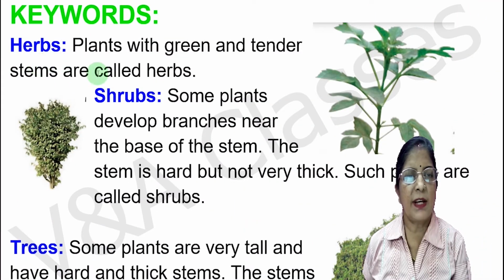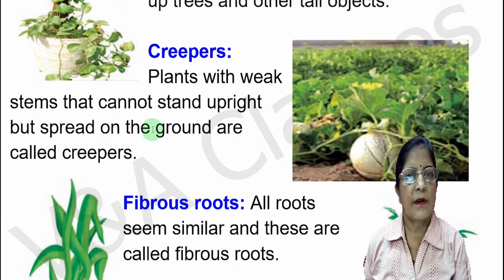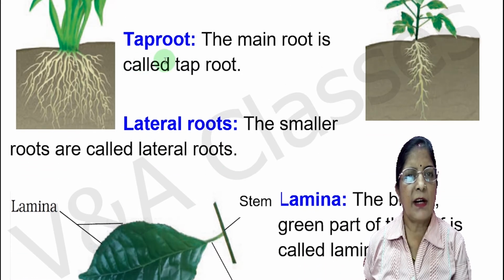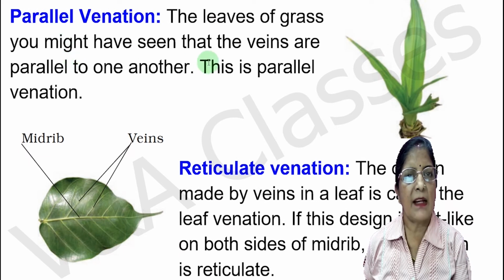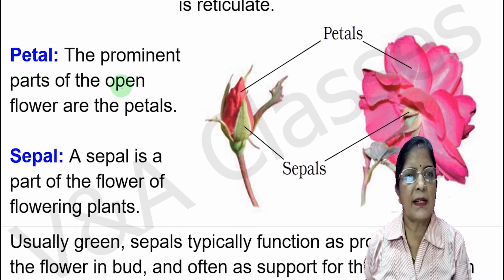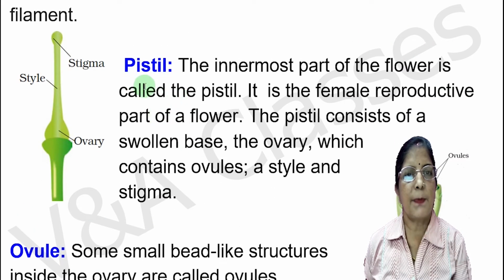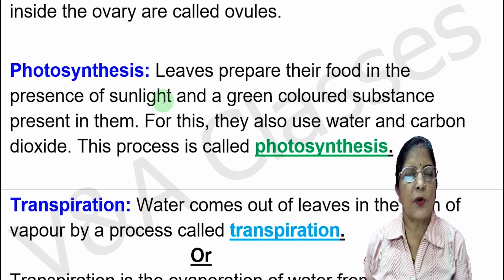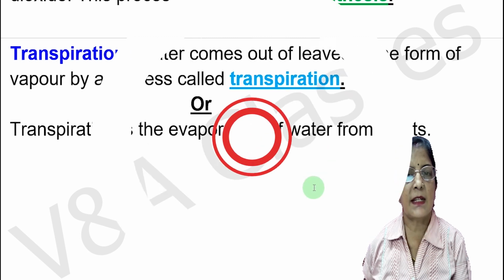Getting To Know Plants | Keywords | Class 6 | Chapter 7 | Science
keywords with all diagrams of chapter 7 (Getting To Know Plants) of class 6 are explained in this video.